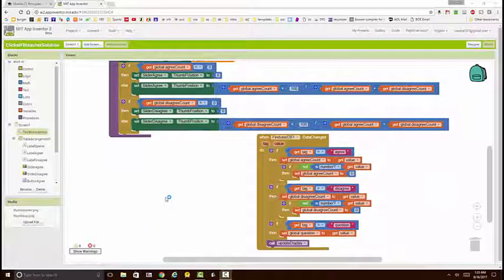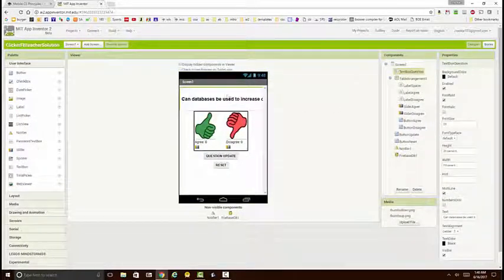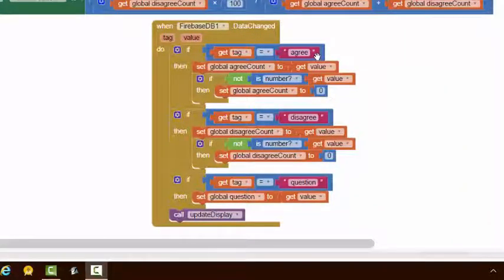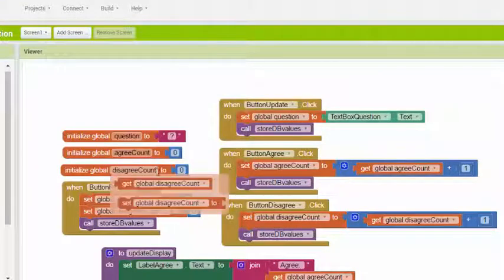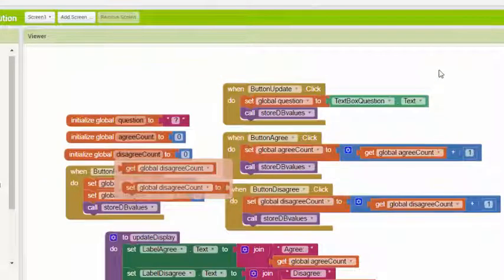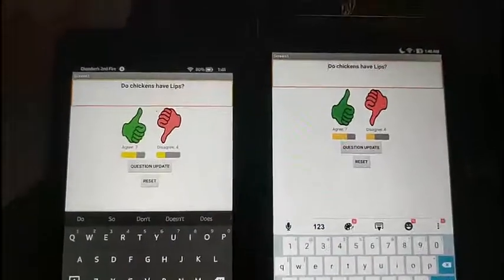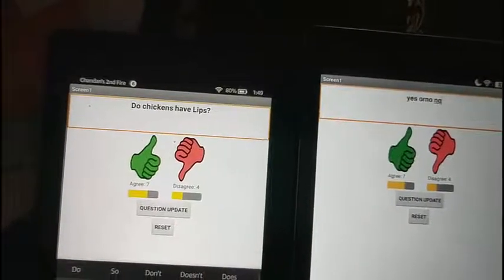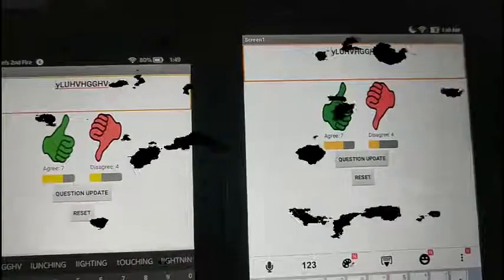Mobile CSP: Clicker with Firebase - With Changeable Question